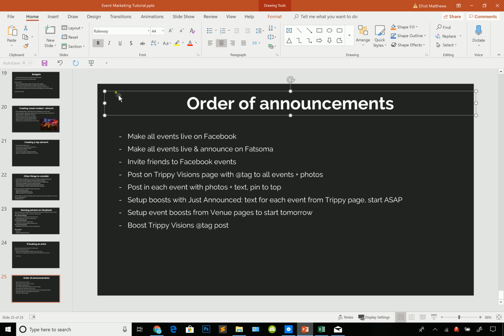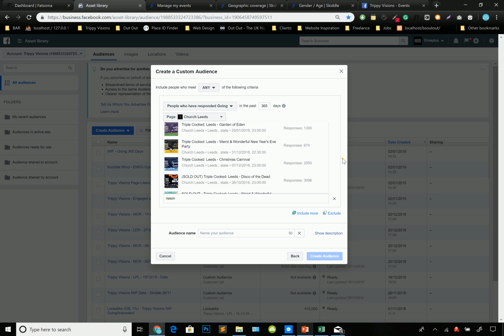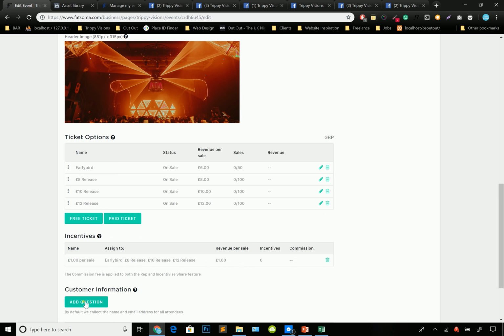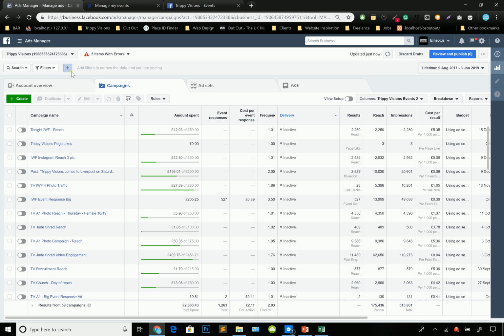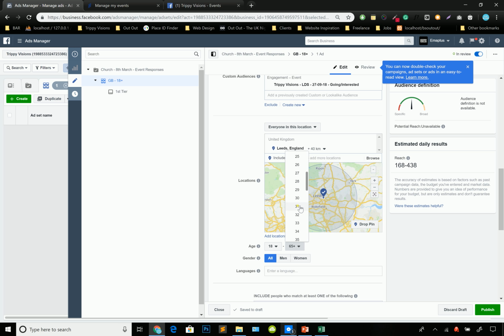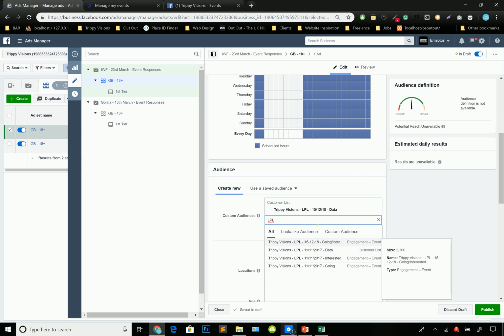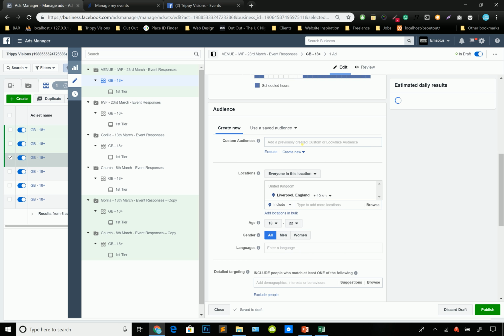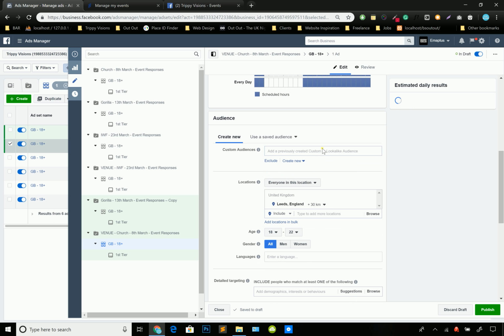How To Market A Nightlife Event - Part 2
In this video I'll be following on from part 1. I'll be launching 3 Trippy Visions events live while running a series of adverts via Facebook.

The course teaches you how to attract more attendees, generate more ticket sales and establish a loyal fanbase through a multitude of digital marketing techniques.

Cut through the noise and get your event in front of the right audience across multiple marketing channels and learn how to marketing any size of event, whether it's a 100 capacity educational talk, a 2,000 capacity conference or a 15,000 capacity music festival.